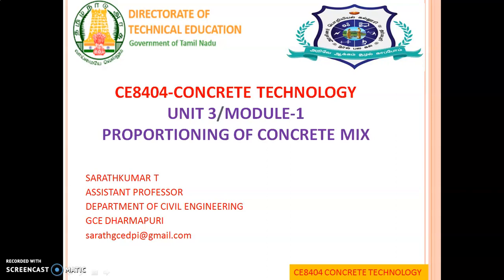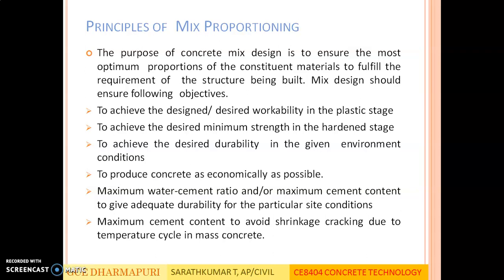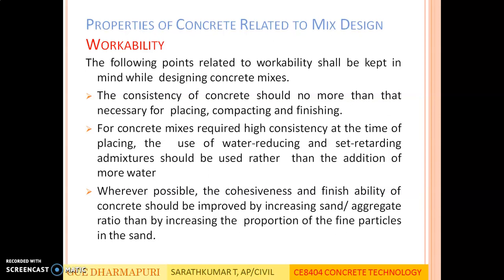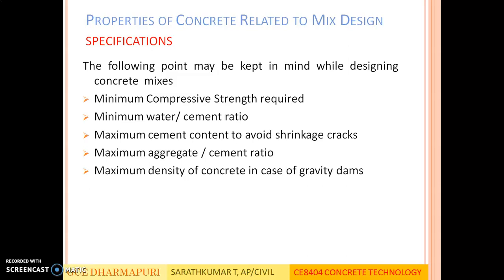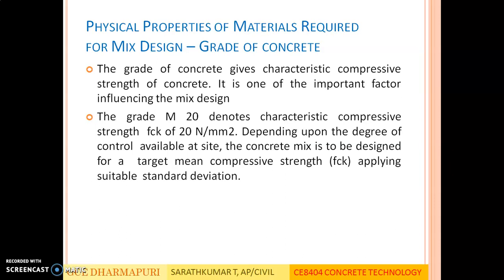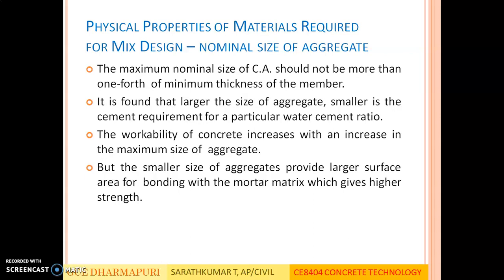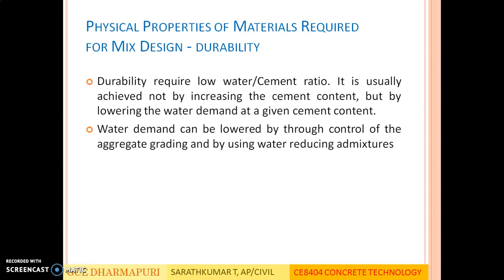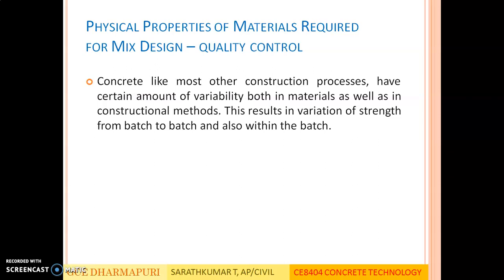UNIT3 Module 1 PROPORTIONING OF CONCRETE MIX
CE8404 CONCRETE TECHNOLGY
UNIT3-Module 2 PROPORTIONING OF CONCRETE MIX